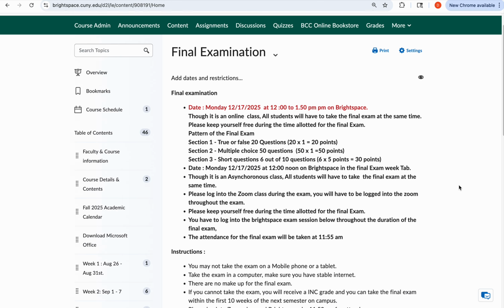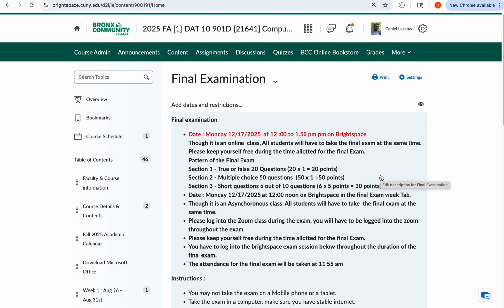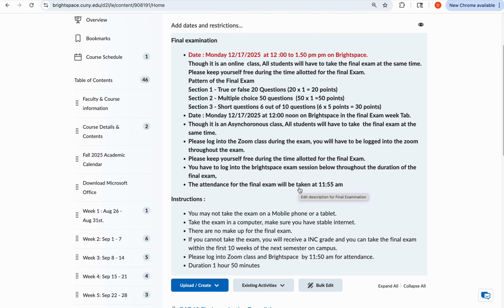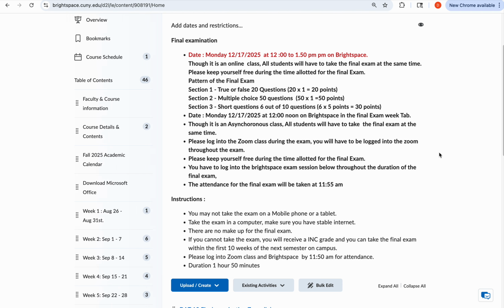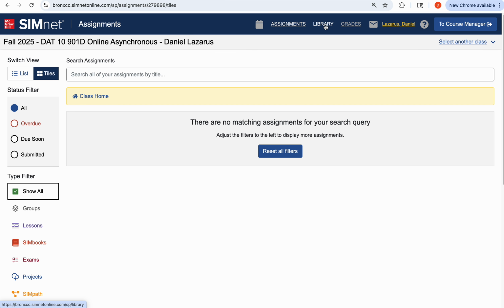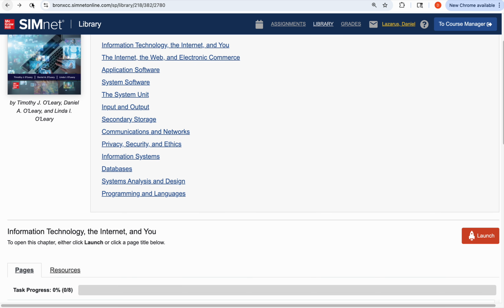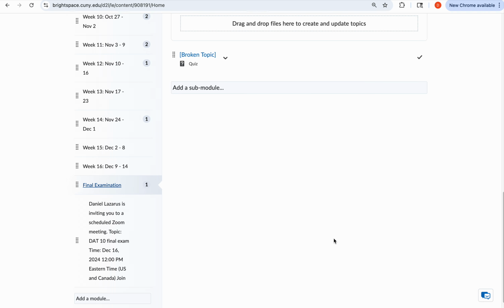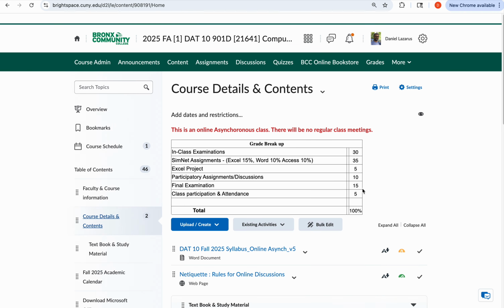DAT 10 final exam